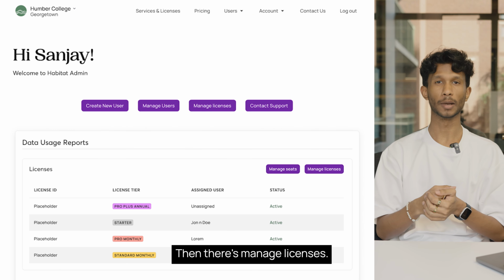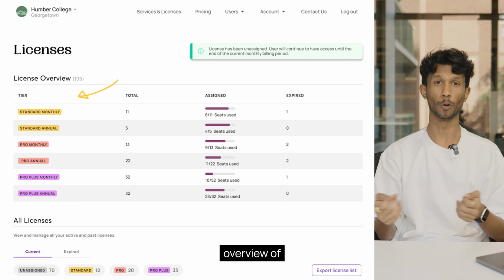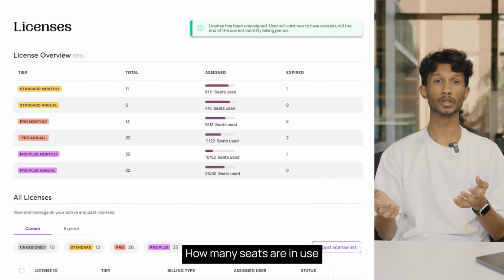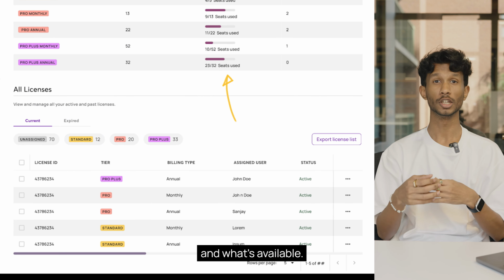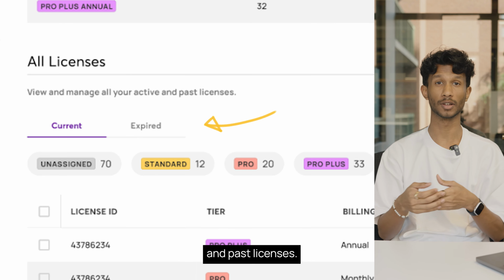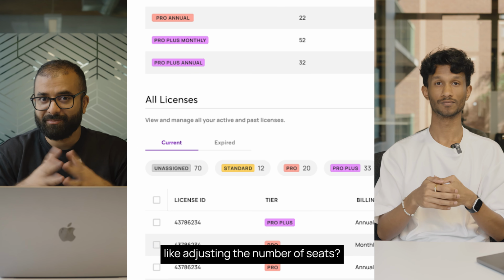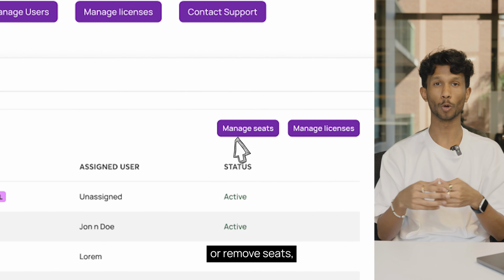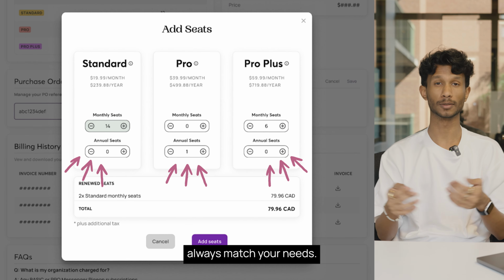Welcome to your Habitat Admin Panel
Welcome to your Habitat Admin panel! The place where you can manage your users and accommodations.

In this brief tutorial, Sanjay will guide you through the key features of Habitat Admin, so you can get started right away.